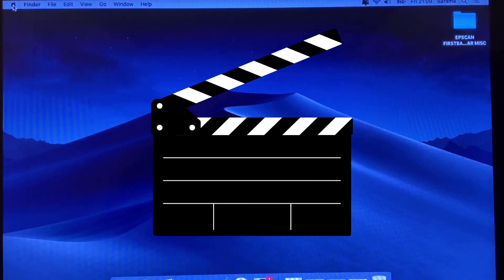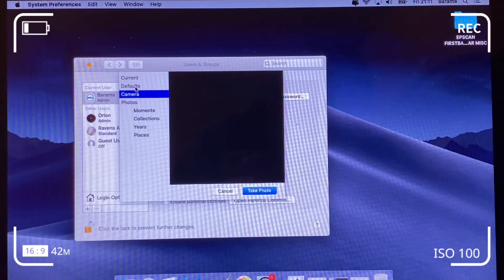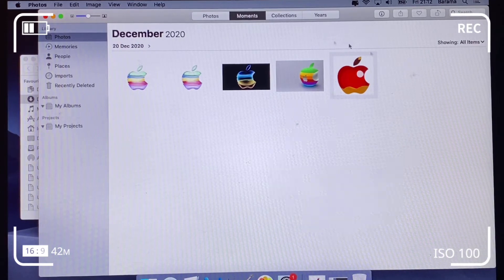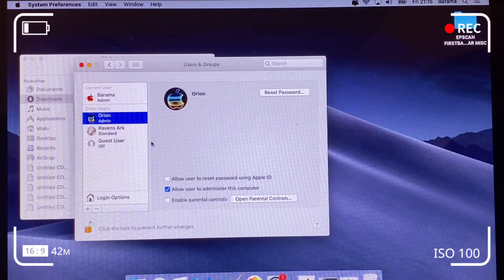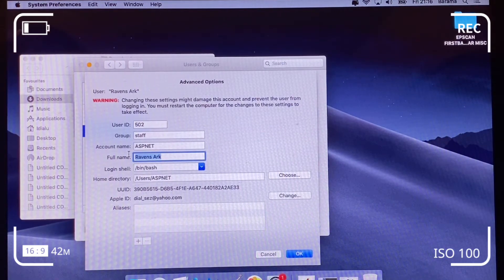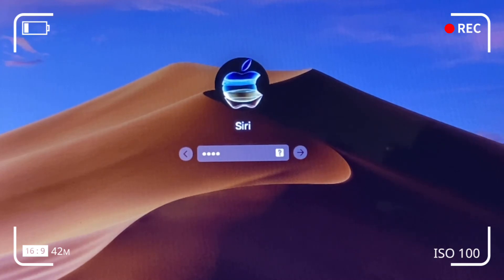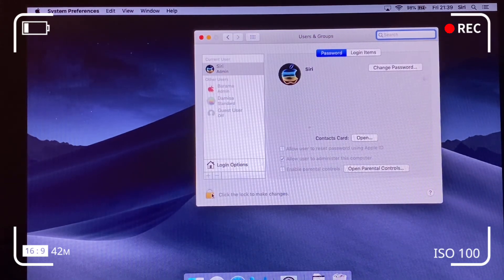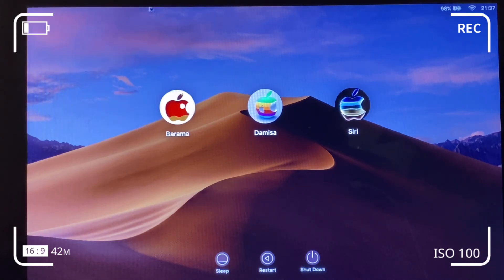How to Change Your Mac Username Account ID and Picture on Mac OS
You can change the picture that appears next to any user name in the user and groups of systems preferences as well as their respective admin and standard MacOS user Accounts

Each respective user account on your Mac has a full & a short account name which can be viewed in the Users & Groups pane of System Preferences.

Changing the full name of a user account

A user's full name can be changed by that user or an administrator account. The full name doesn't need to be the same as the account name or home directory folder name.